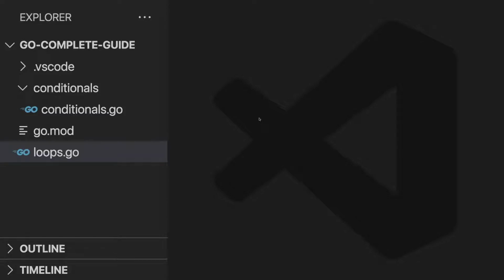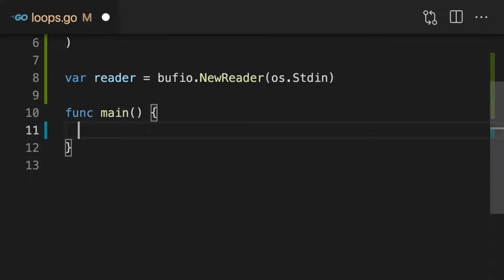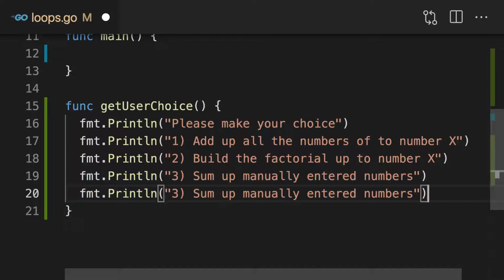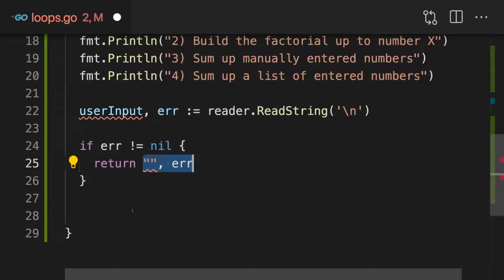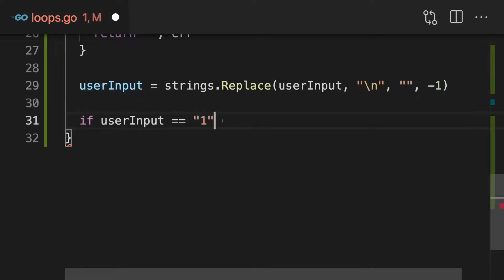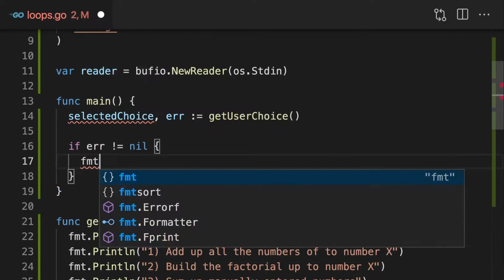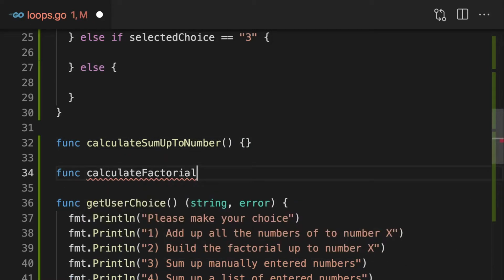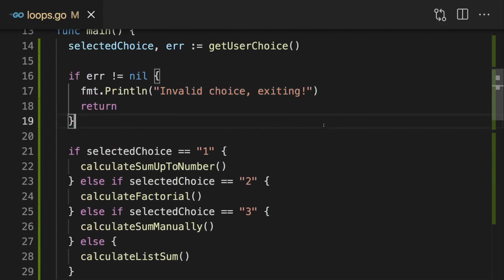Practicing what we learned - GoLang